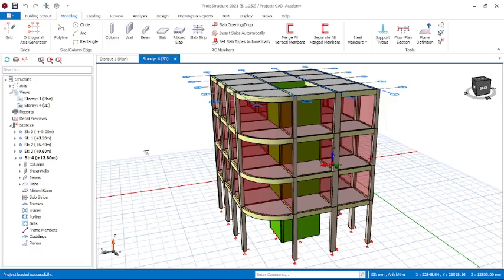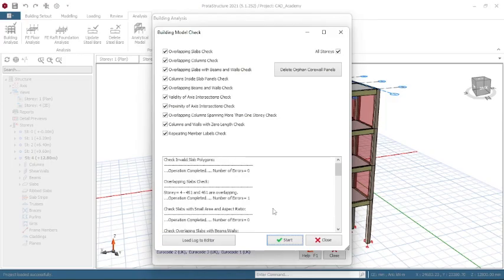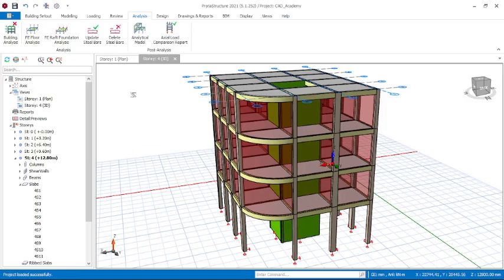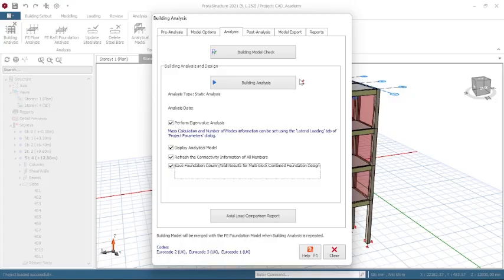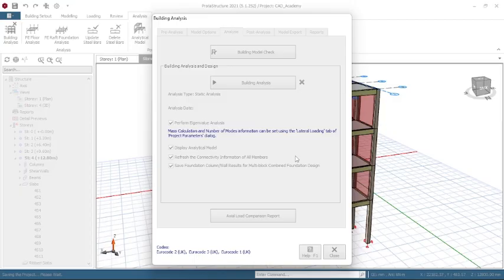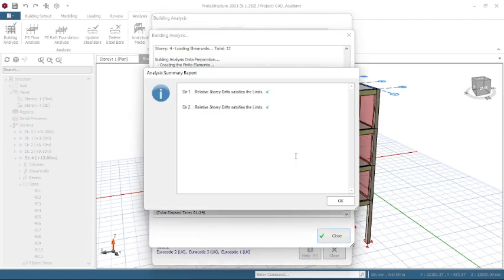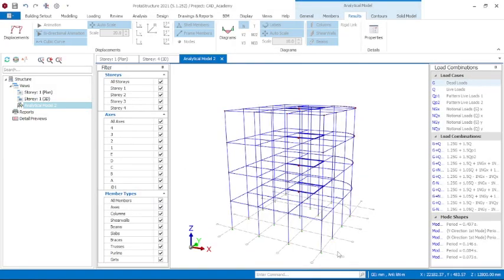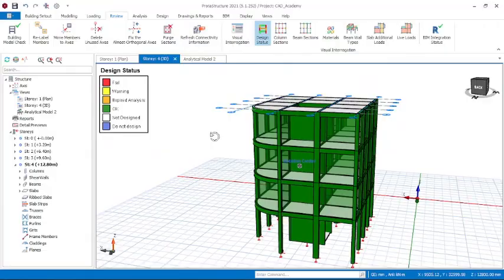ProtaStructure Tutorial: Building Analysis & Design Status Check (Complete Guide)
Welcome to this comprehensive ProtaStructure tutorial! In this video, I'll show you how to perform Building Analysis and how to use the Design Status feature to verify that your structural members have been designed successfully. Building Analysis runs a full 3D finite element analysis covering gravity loads, seismic loads, and other critical load cases . Once the analysis is complete, the Design Status gives you a quick visual summary of which beams, columns, and walls have passed or failed their design checks .

In this video, we will cover:
✅ How to access and run Building Analysis .
✅ Setting up seismic parameters (Equivalent Static and Modal Response Spectrum methods) .
✅ Managing analysis options, including Member Design settings and whether to automatically run batch design after analysis .
✅ Understanding the difference between the physical model and the analytical model.
✅ How to read the Post Analysis Checks Report for stability, drift, and irregularity checks .
✅ Where to find the Design Status indicator after analysis.
✅ Using the Design Status to identify members that need design review or re-design.
✅ How to run Batch Design for columns, beams, and slabs after analysis.
✅ How to use the Axial Load Comparison Report to verify load transfer.